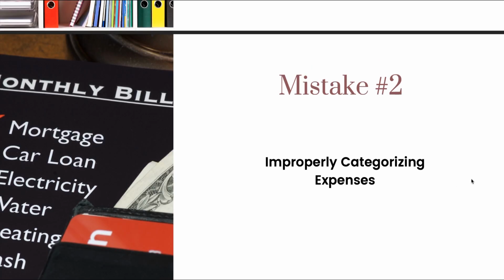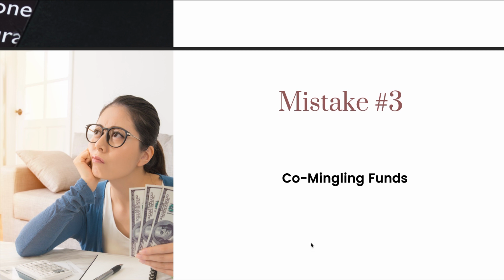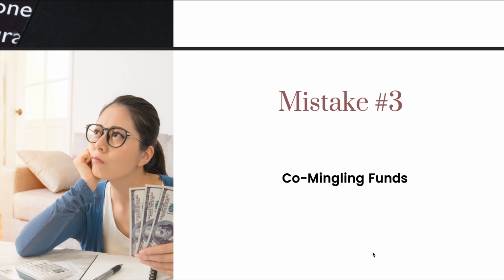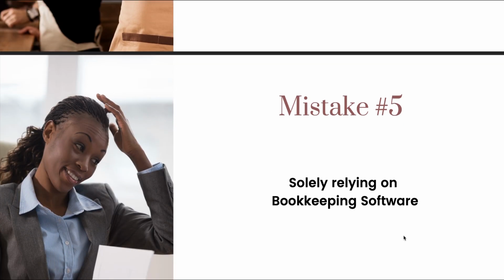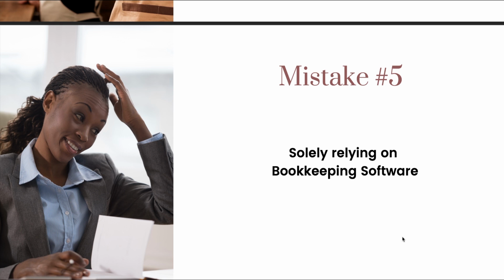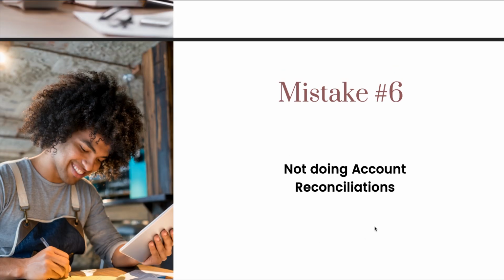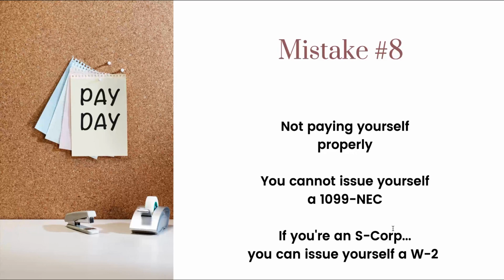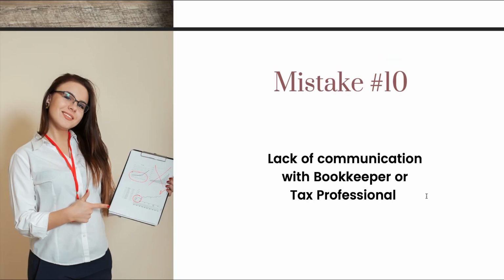Top Tax & Bookkeeping Errors to Avoid! | A Guide for Business Owners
Hi, my name is Ktasha ("Tasha") and I'm a Business Coach and Tax Strategist. In this video, I'm going to talk about some of the most common tax and bookkeeping mistakes that business owners make. By knowing what these mistakes are and how to avoid them, you can save yourself a lot of money and headache down the road. So let's get started.

Do you want to get expert advice that can help you to improve and grow your business? Do you need help understanding your Taxes and your Business?

If you're interested in becoming a Tax client, visit this link to apply:

Do you want to receive free tips from me regarding taxes and entrepreneurship?

★ HELPFUL RESOURCES ★
Buy this Book - 475 Tax Deductions for Businesses and Self Employed Individuals: An A-Z Guide to Hundreds of Tax Write-Offs

Course: How to File Taxes As Self Employment with a Bonus Video: Business Tax Deductions Explained

Additional Resources:
Stay organized in your business. Use Honeybook!

★ ABOUT ME ★
Hi! I'm Ktasha Hardge ("Tasha") and I'm a Business Coach and Tax Strategist that helps entrepreneurs, small business owners and individuals reach their business goals as well as strategize with their taxes. If you are looking to get your business affairs in order, improve your business operations, or want to learn and implement effective marketing strategies as well as learn how to make the tax laws work for you instead of feeling like they're against you then I'm probably the solution you've been desperately searching for. As the CEO of Hardge Connections, LLC, I'm an experienced entrepreneur that knows what it takes to run a successful business.

★ MY NICHE INDUSTRIES ★
(Yes! Other industries can still reach out)
Authors
Child Care Providers
Coaches & Consultants
Content Creators
Event Stylists
Fitness Professionals
Hair Salon Owners
Independent Hairstylists
Lash Technicians
Makeup Artists
Master Barbers
Real Estate Agents & Brokers
Small Restaurant Owners
Trucking Owner/Operators
YouTube Creators

Some links may contain an Affiliate link which means if you take action, I may earn a small commission (maybe enough to buy a cup of coffee lol), however this has no affect on your purchase whatsoever.My email